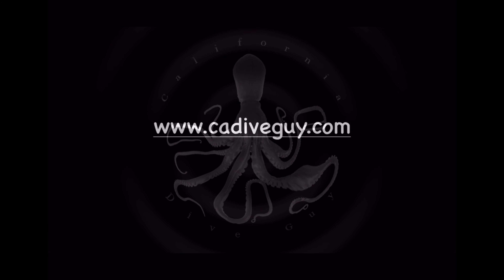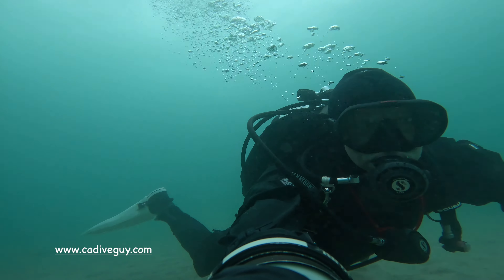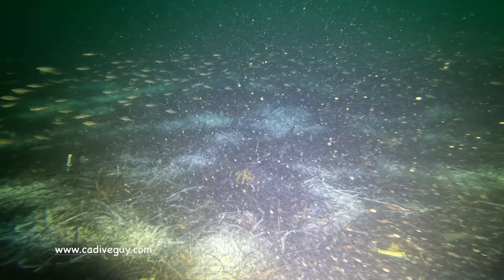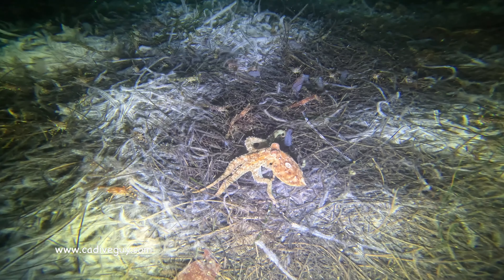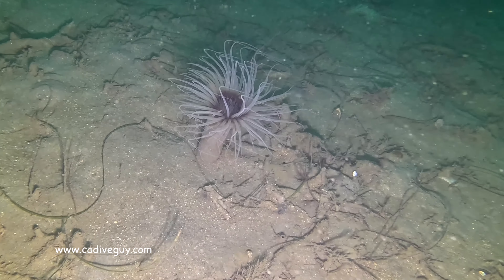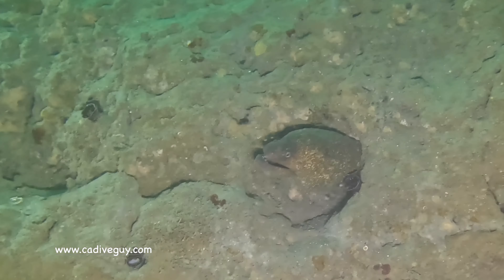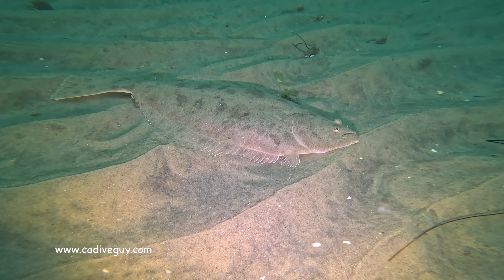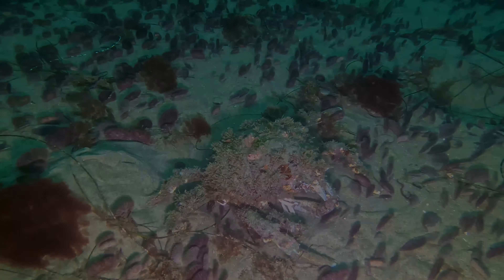Nice Viz At La Jolla Shores